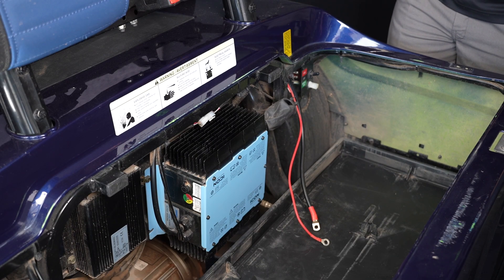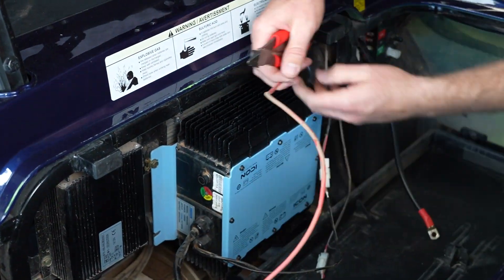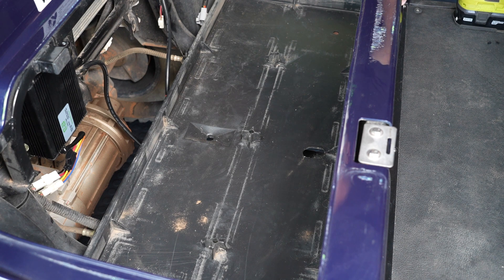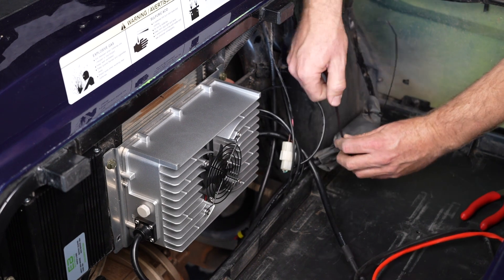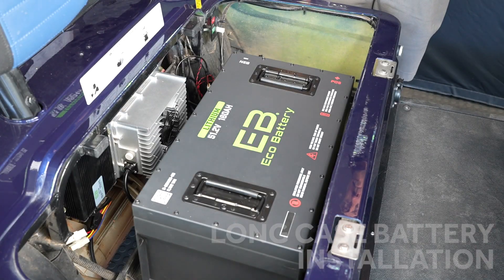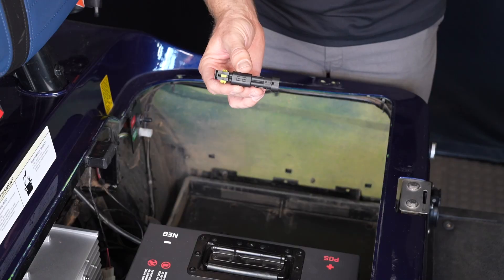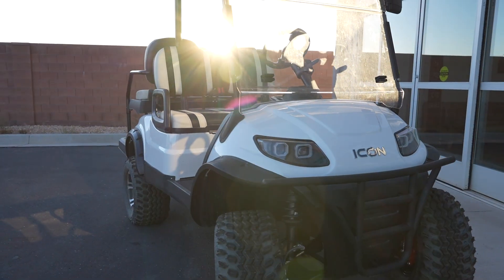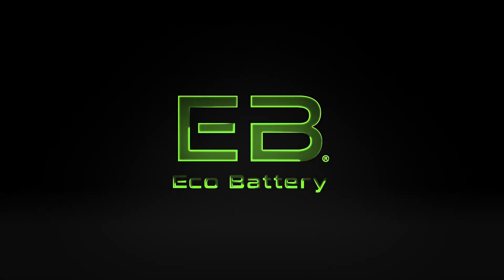ICON EV - NEOS Controller - Eco Battery Installation Guide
This video provides a step-by-step guide for installing an Eco Battery lithium battery in an ICON EV golf cart. It also helps you identify the motor controller unit (MCU) your ICON cart uses. This installation specifically covers the Toyota NEOS controller and includes the process for Eco Battery’s 51V 105Ah Thru-Hole and 51V 160Ah batteries. Please note: the NEOS controller is NOT compatible with 70V batteries. Eco Battery simplifies the process by offering complete installation bundles, including cart-specific brackets and cables, for a hassle-free setup.